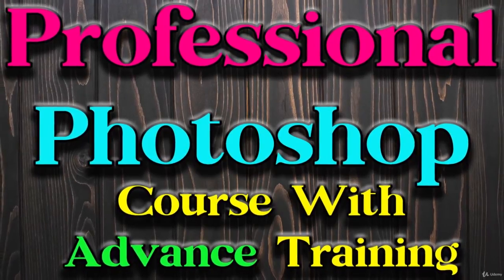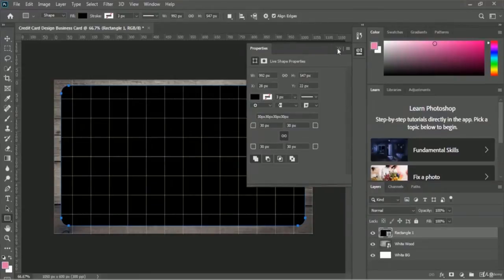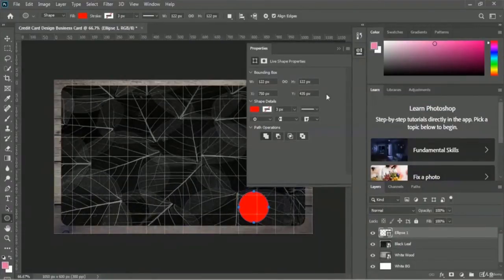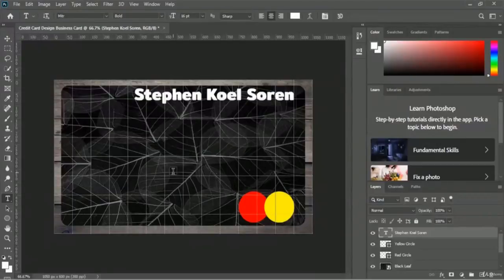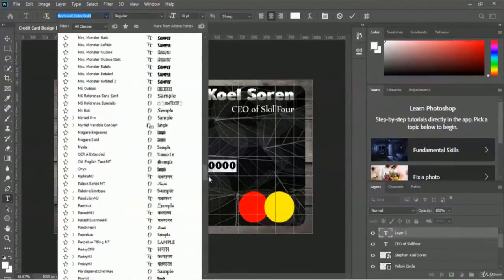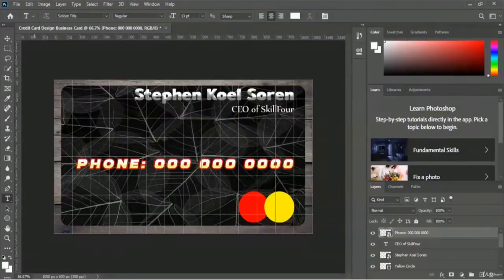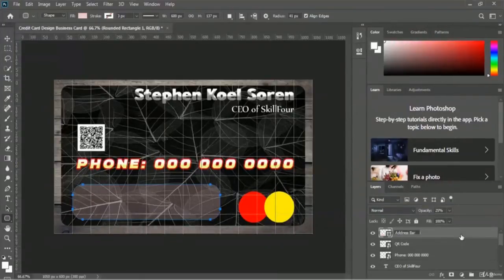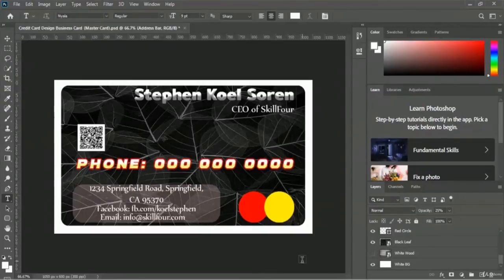#12 How to Create Creative Google Search Engine Business Card Front Part Adobe Photoshop